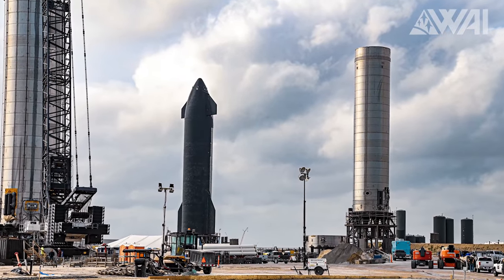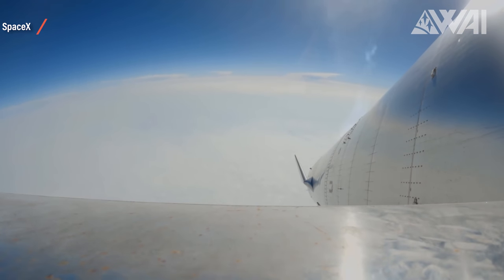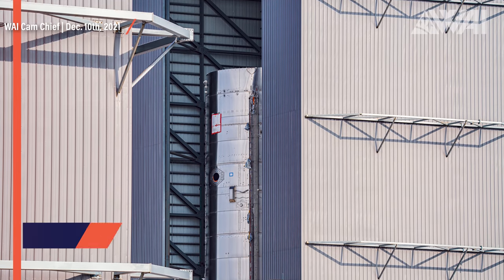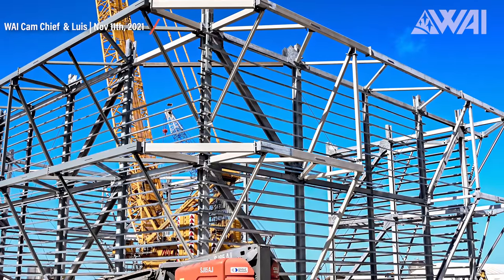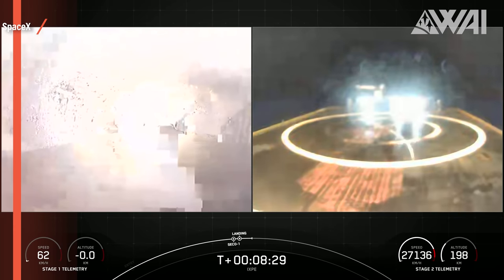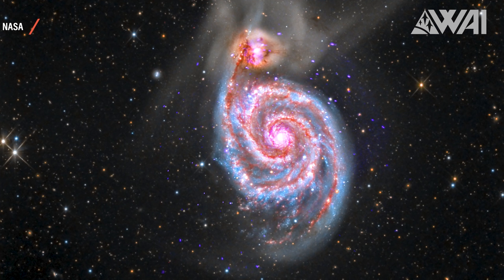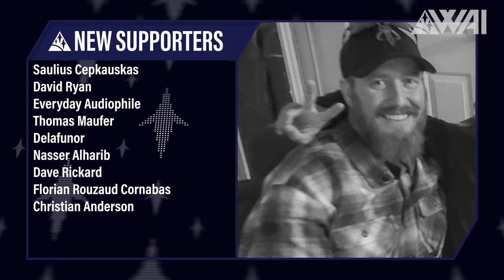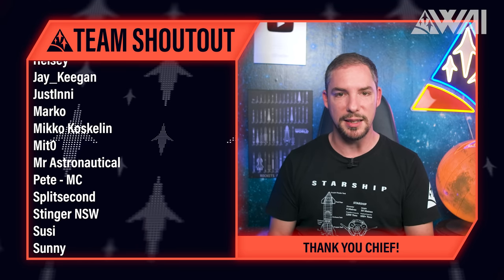SpaceX Super Heavy Booster 4 ready for action! + The IXPE story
SpaceX's Super Heavy Booster 4 is on the launch mount at SpaceX's Starbase. When can we expect the static fires with a full-stack Starship? And what's the IXPE story? Let's do this!

Credit:

⭐SpaceX
⭐NASA
⭐RGV Aerial Photography on Twitter: @RGVaerialphotos
⭐RGV Aerial Photography on YouTube: @RGVAerialPhotography
⭐C-Bass Production on YouTube: @CbassProductions

Editing: Bryan McGarey & Stefanie Schlang
Starman animations by Tashanimation
Photography: Kevin Randolph & Luis Rodriguez